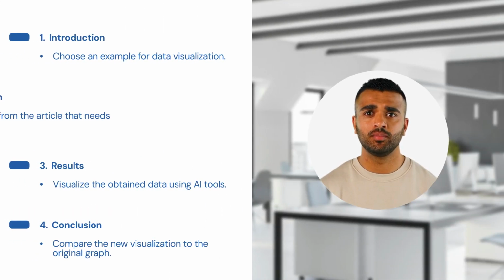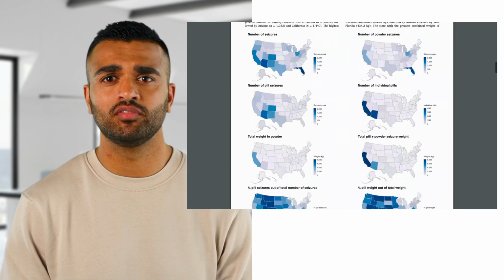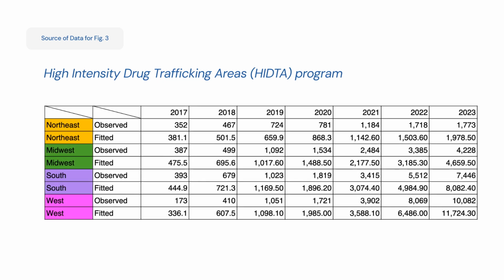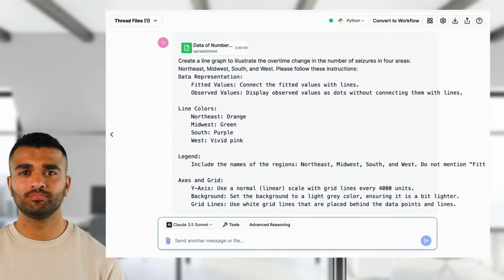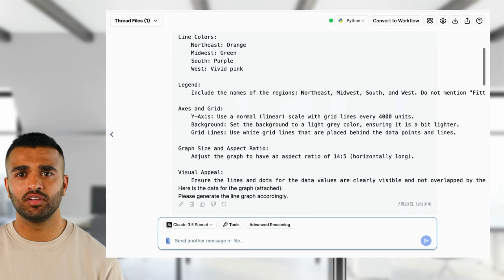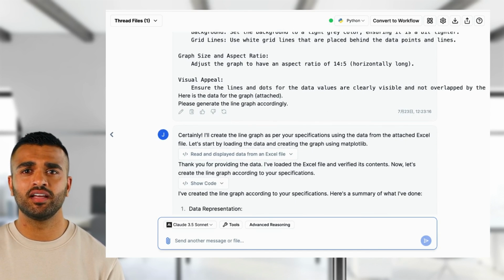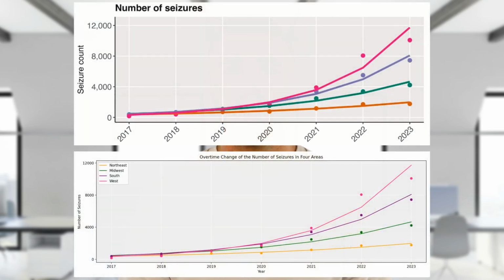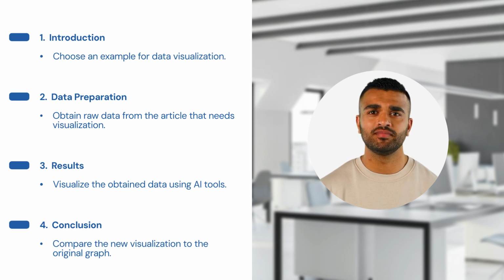📈 Advanced Data Visualization for Actionable Insights (Example 2)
Objective: Turn raw data into powerful insights with Julius AI! This example explores AI-powered research on U.S. fentanyl seizures, showcasing how to visualize complex public health trends.